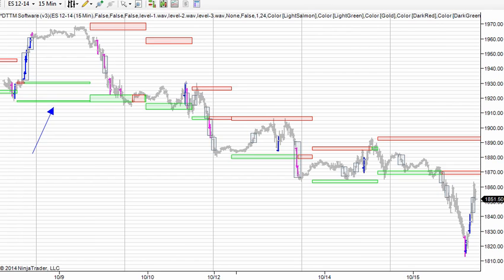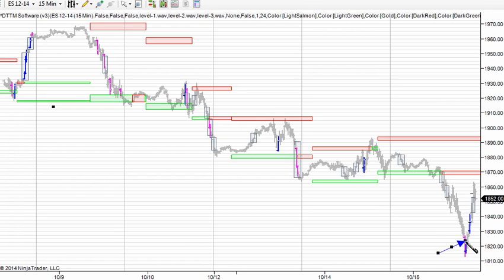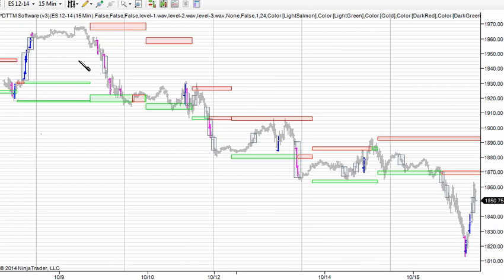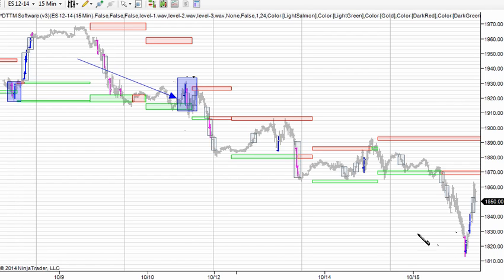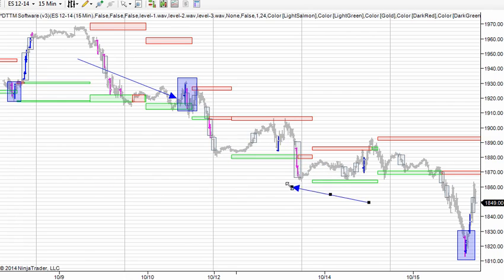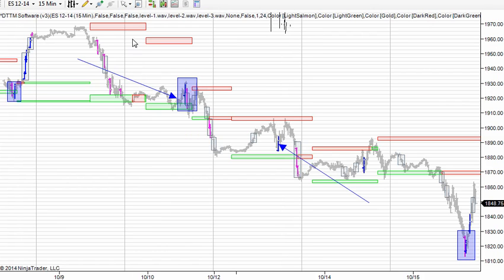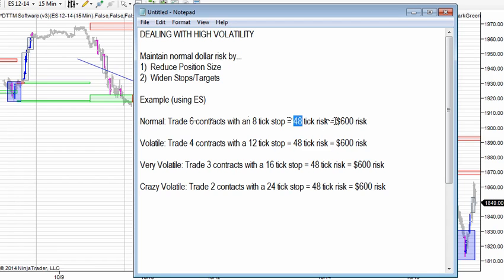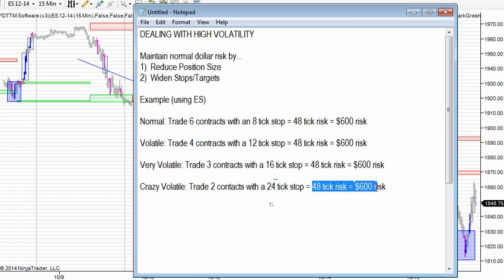Volatility in Swing Trading - DayTradeTheMarkets - 10-15-2014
Some ideas here on managing your trading during volatile market conditions.